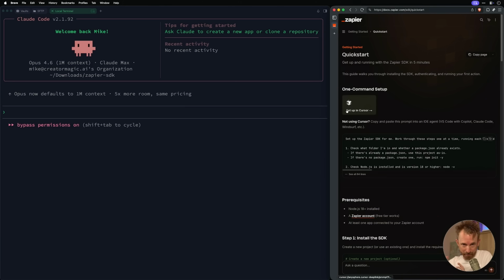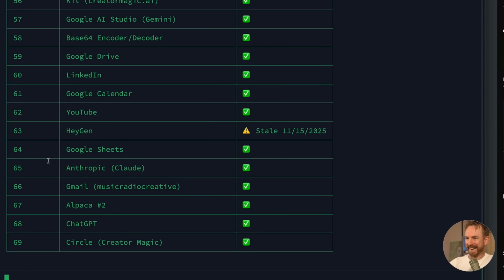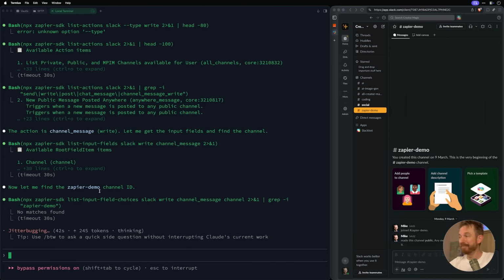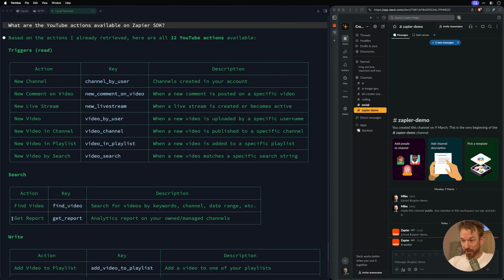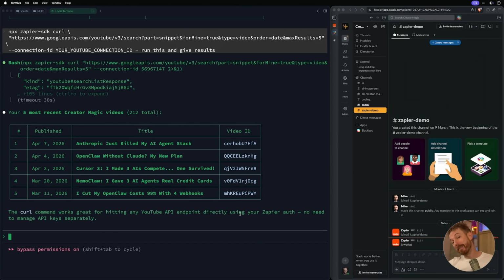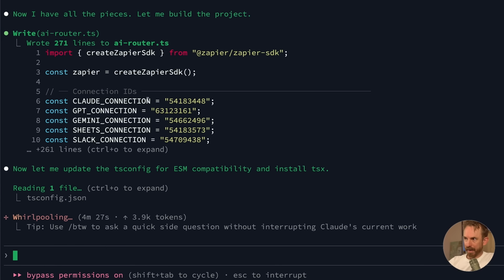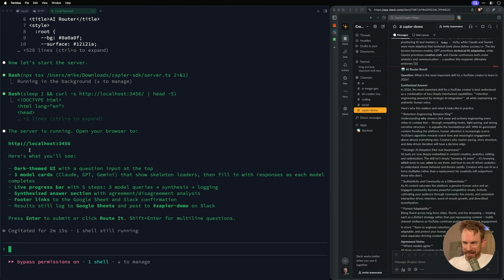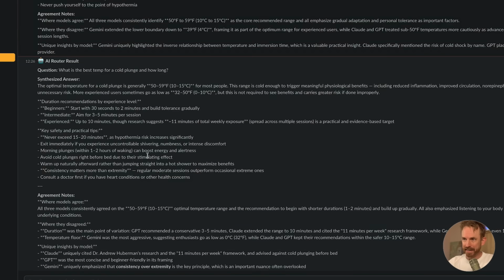I'm Done Managing API Keys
Every app I connect to my AI agents needs its own API key, its own OAuth flow, its own config. I've got 15 integrations duct taped together and it's getting ridiculous. So I tested the Zapier SDK. One login, 8,000 apps, full API access, auth completely handled. In this video I set it up live, pull my YouTube stats without touching Google Cloud, and build a multi model AI router from scratch that queries Claude, GPT and Gemini simultaneously, logs results to Google Sheets, and posts a synthesized answer to Slack. All through one SDK.

0:00 Intro & The Integration Problem
0:20 One Connection for Thousands of Apps
0:54 Introducing the Zapier SDK
1:10 Setting Up Zapier SDK with Claude Code
1:57 Listing Connected Apps & Avoiding API Headaches
2:44 Live Demo: Sending a Slack Message
3:42 Direct API Access: YouTube Stats Example
5:34 Live Build: Multi-Modal AI Router
6:28 Running the AI Router & Verifying Results
7:47 Building a Browser UI for the AI Router
9:19 Coming Soon: Guardrails & Event Triggers
10:05 How to Get Access & Wrap Up